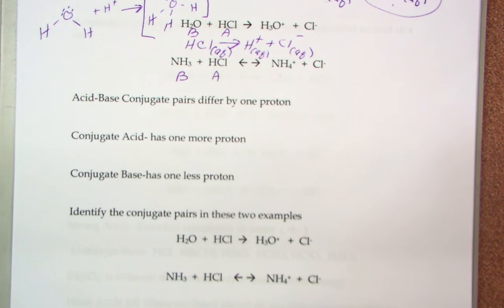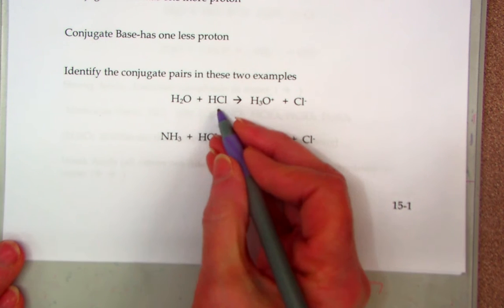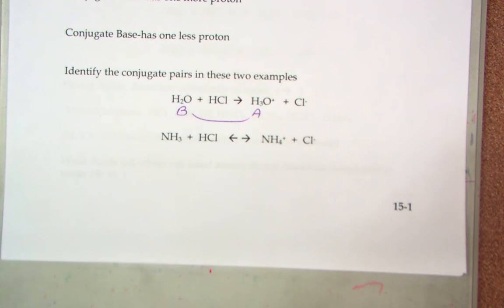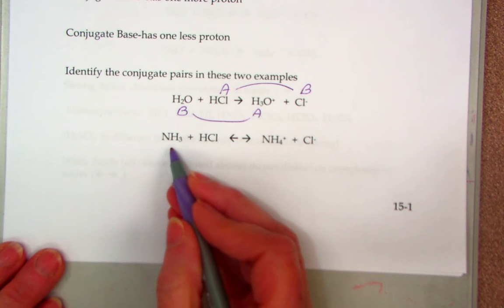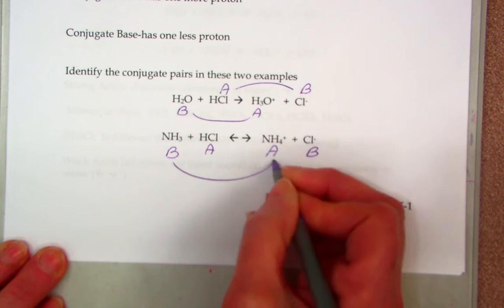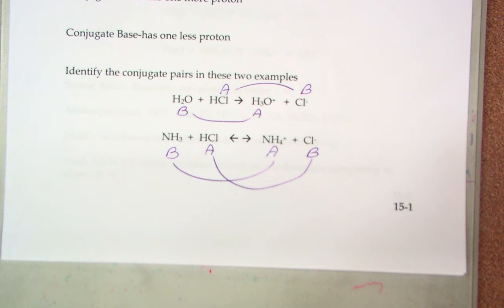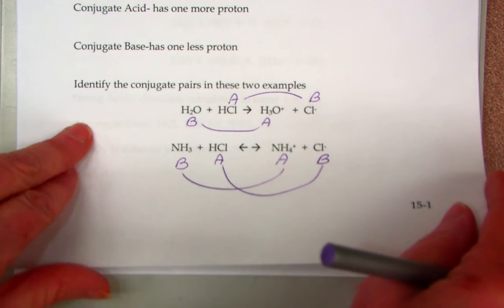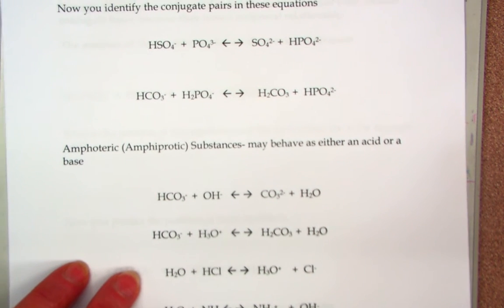chapter 15 1a